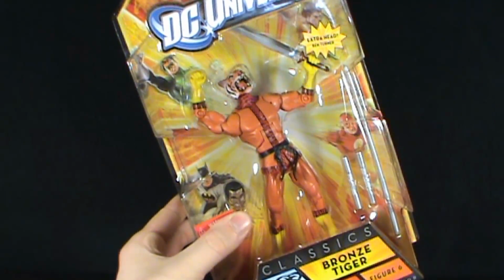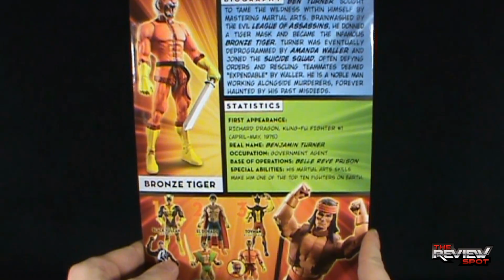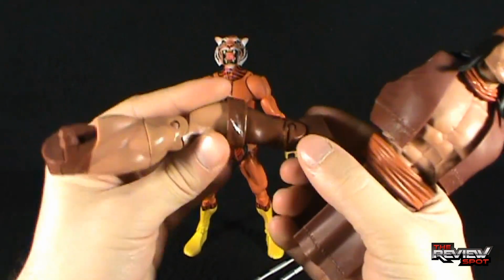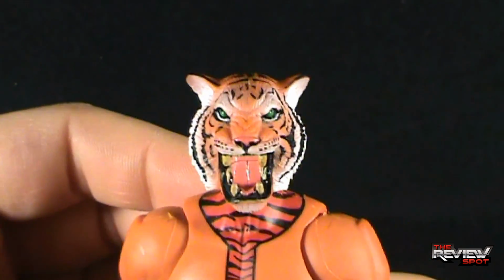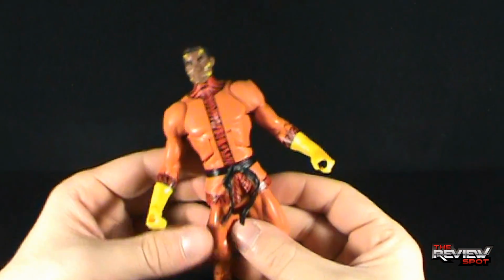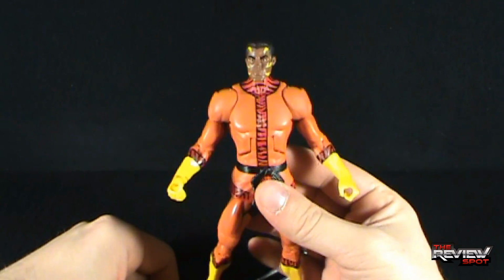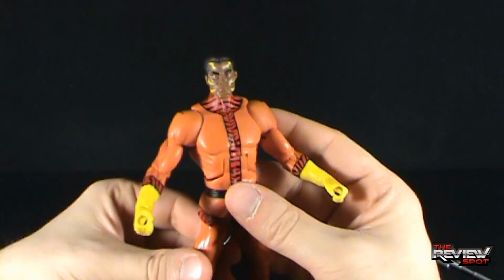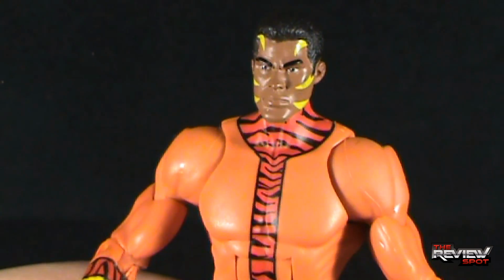Toy Spot - Mattel DC Universe Classics Wave 18 Bronze Tiger